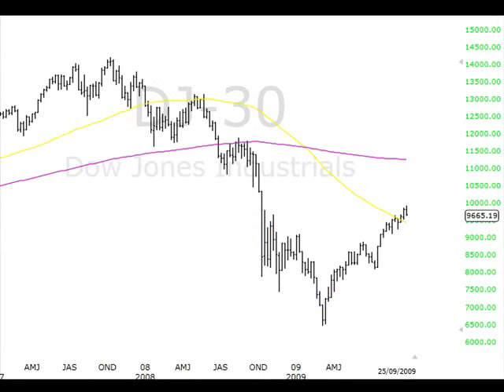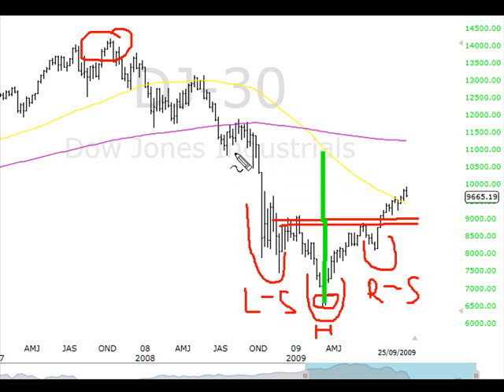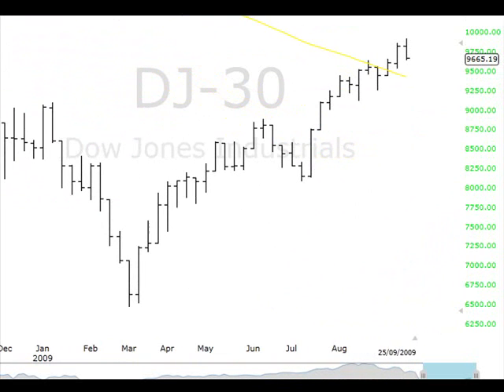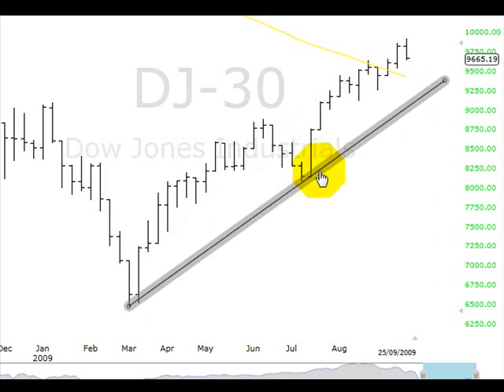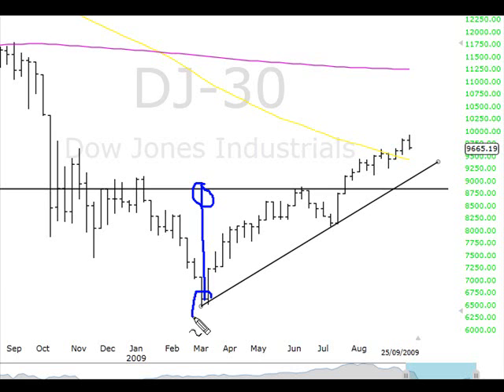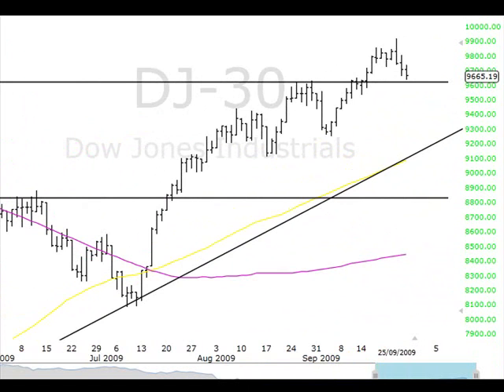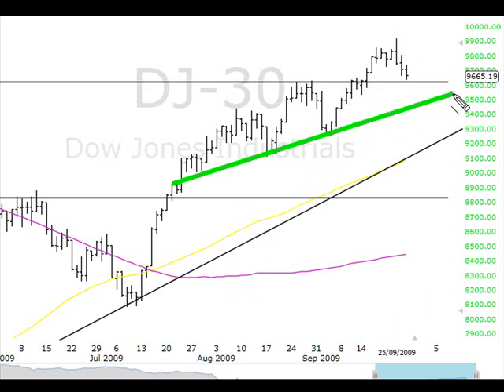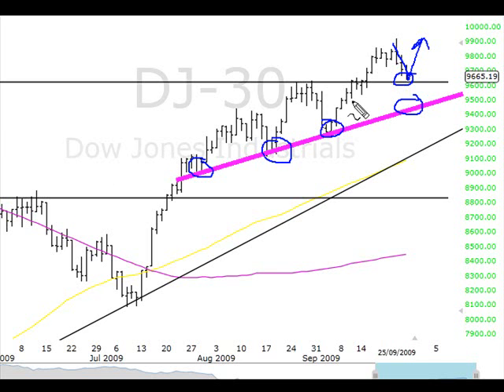Update Dow Jones Industrials-Dow Jones Data- Dji Chart Daily SEP 28th 2009